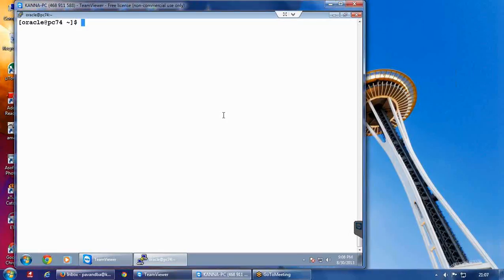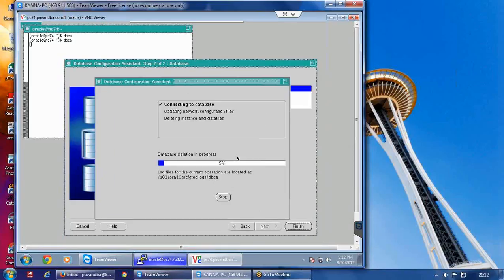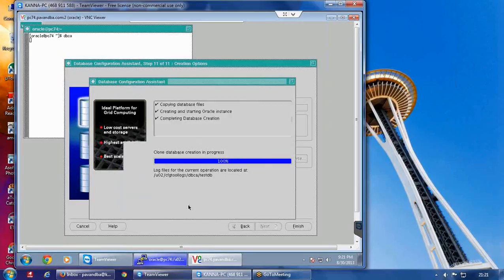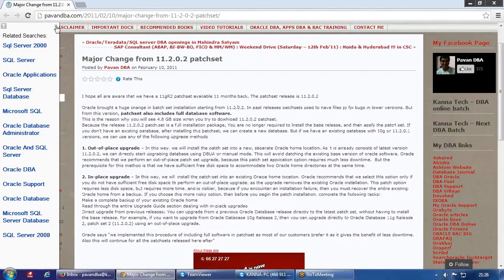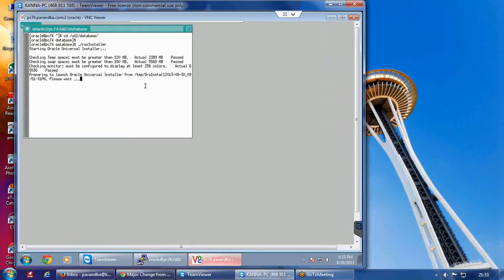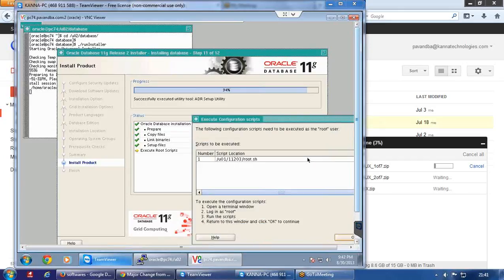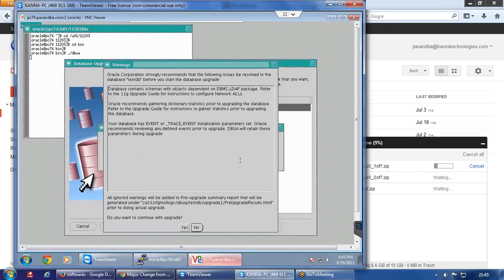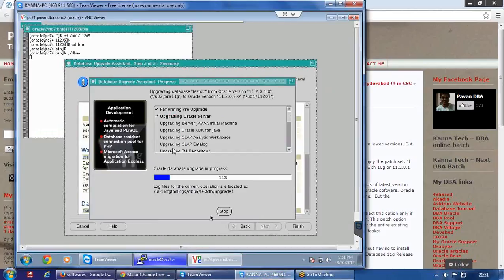2013 08 30 21 07 BDO3